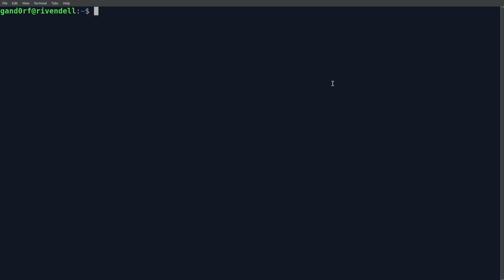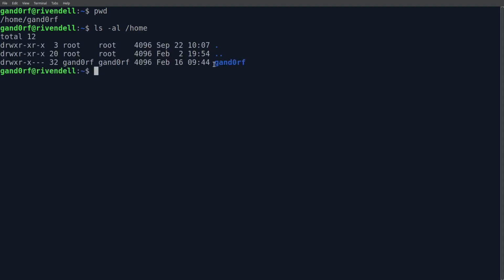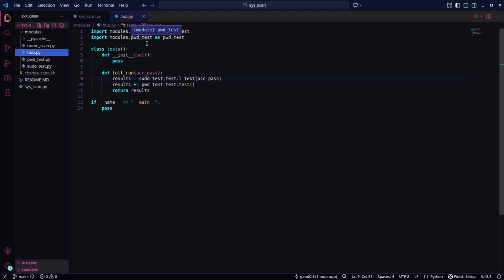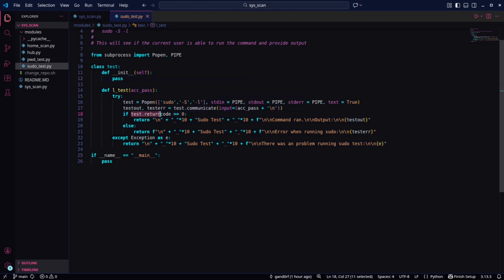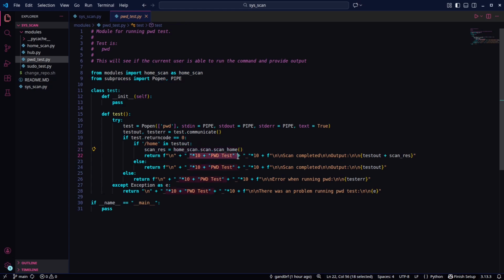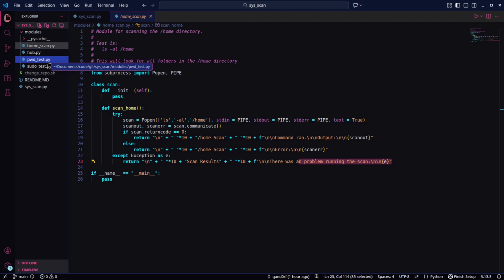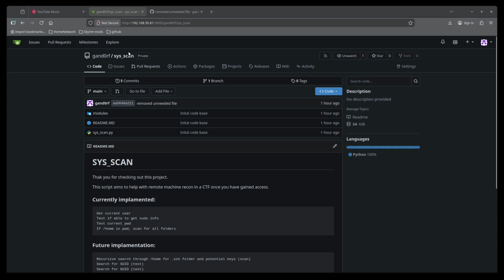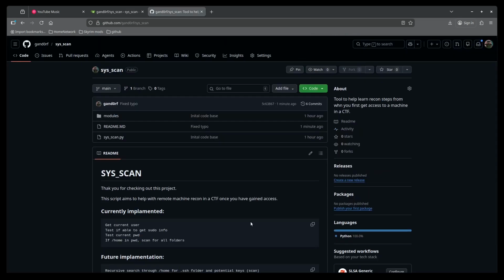sys_scan project #1